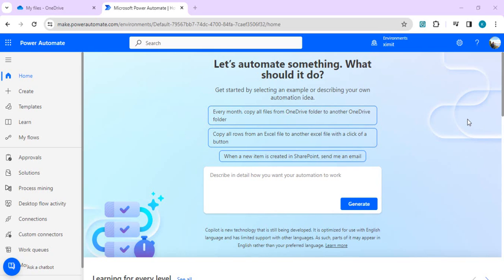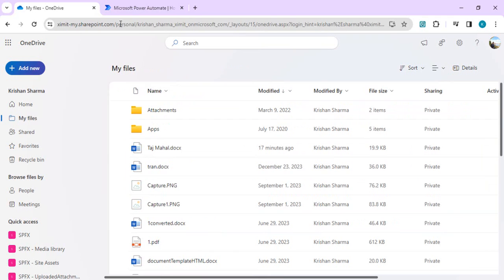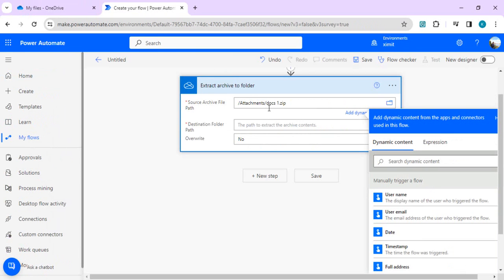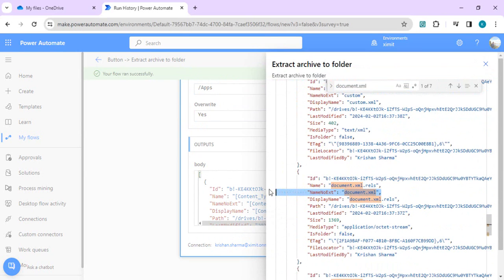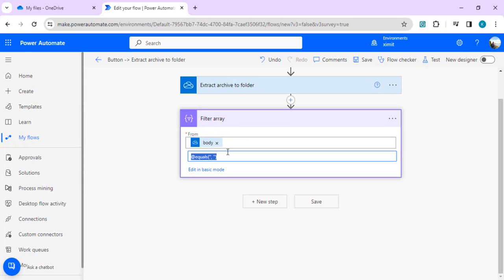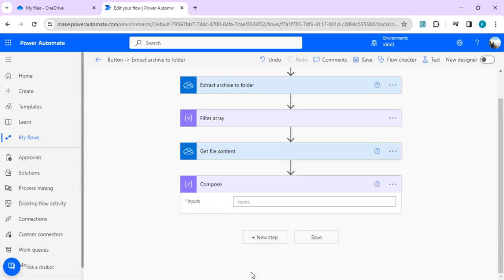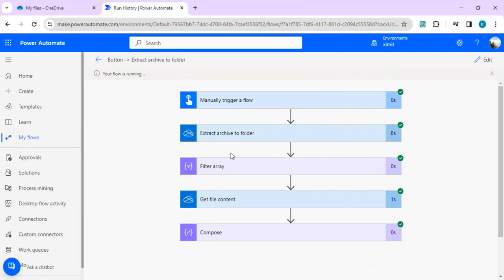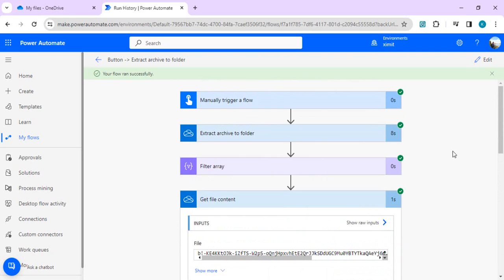Power Automate - Extract text from Word Docx files (no premium or AI modal)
This video explains how to extract plain text out of any Word .Docx files using power automate with help of Extract Document.XML file and Xpath expressions.

Expressions used in video
1. filter array
@equals(item()['Name'],'document.xml')
2. Get file action -
first(body('Filter_array'))['Id']
3. Compose action to read Text-
xpath(xml(outputs('Get_file_content')?['body']), '//*[name()=''w:t'']/text()')